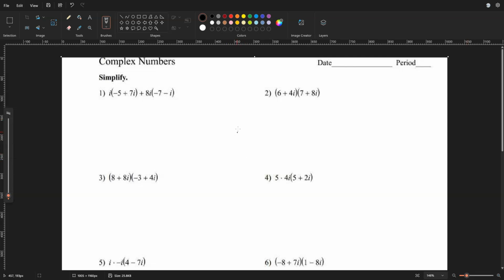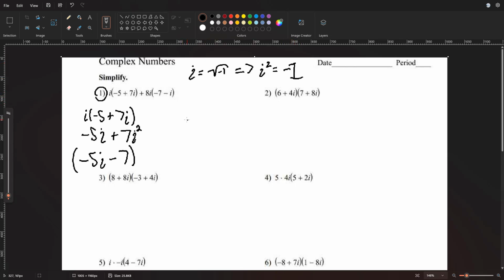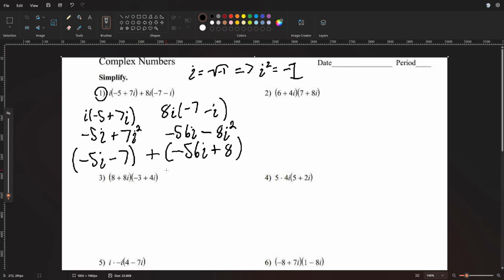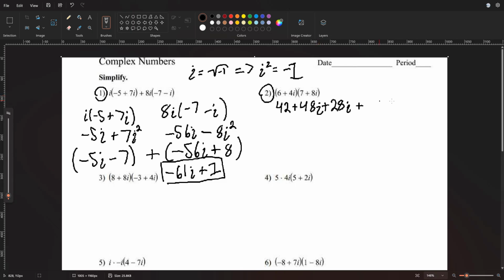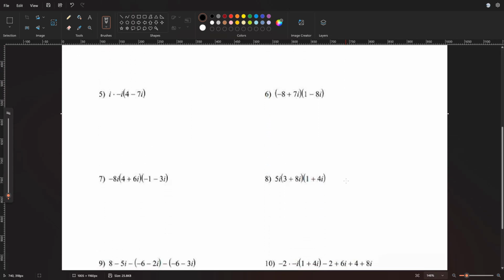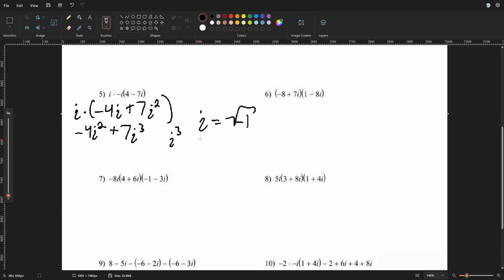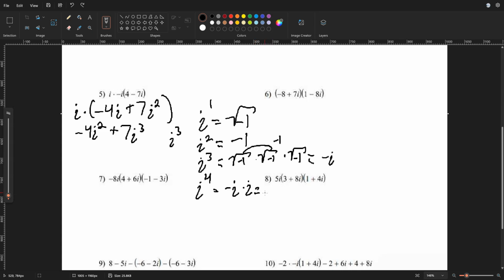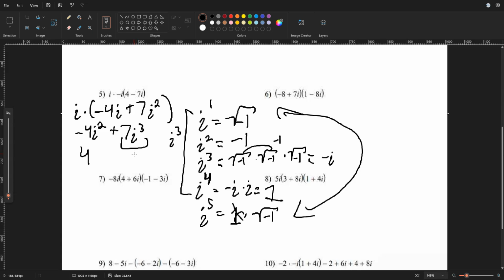Simplifying Complex Numbers